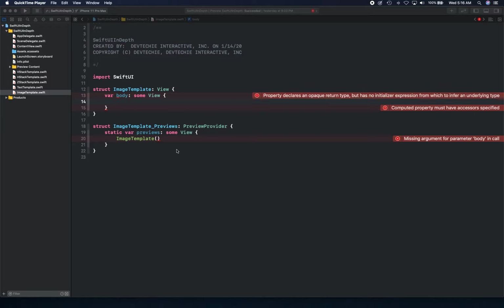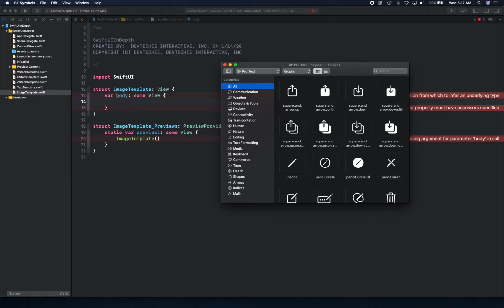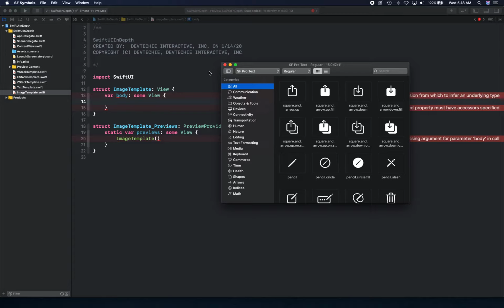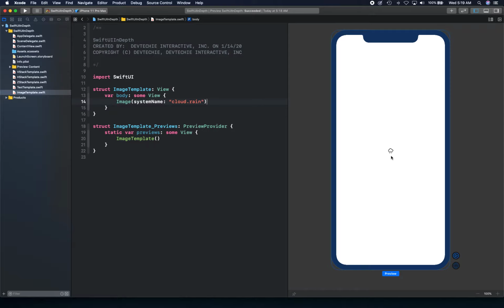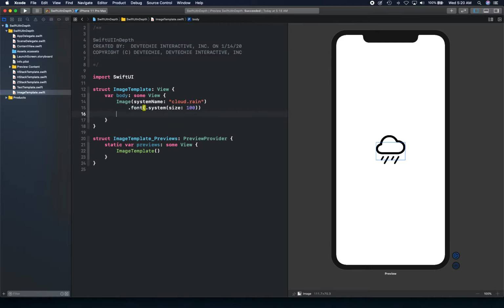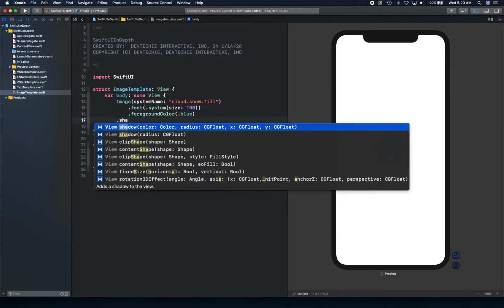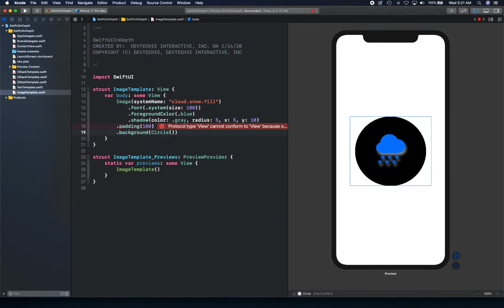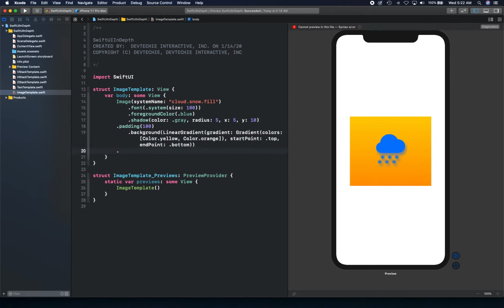SwiftUI SF Symbol Images